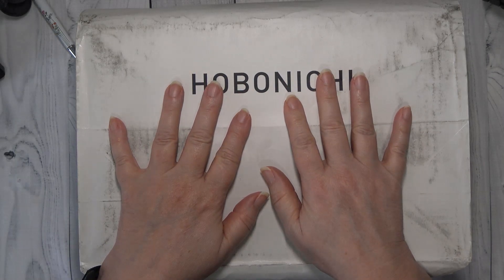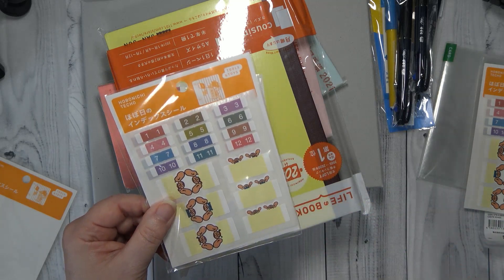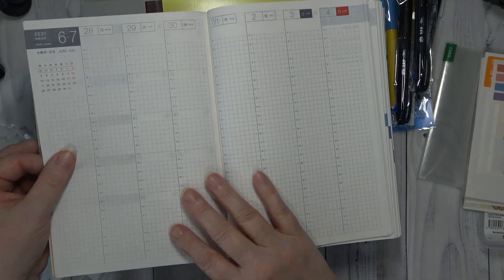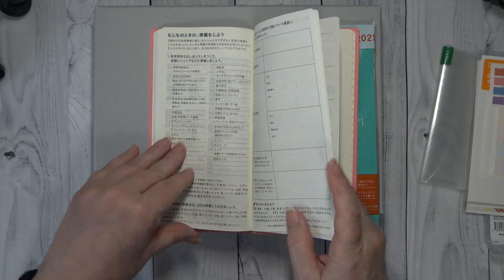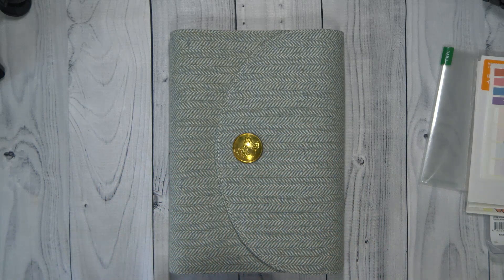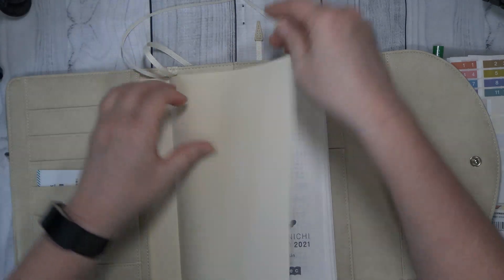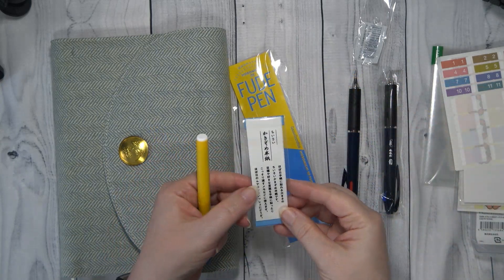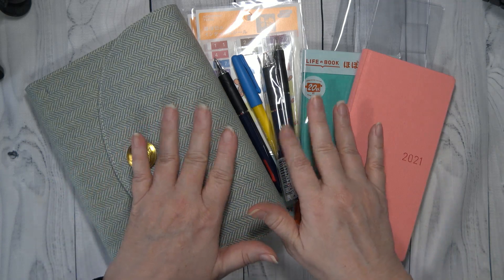Unboxing Hobonichi Order For 2021 New Cover Cousin AVEC Weeks and more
Hello everyone,my Hobonichi book is in! I hope you enjoy
this unboxing.  Thanks for supporting my channel.